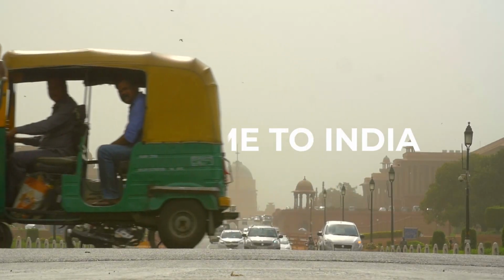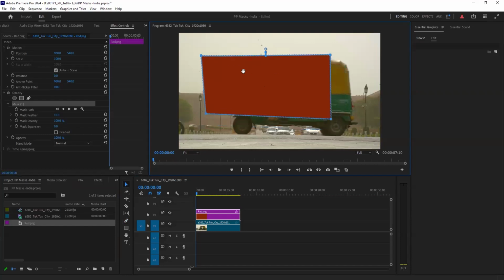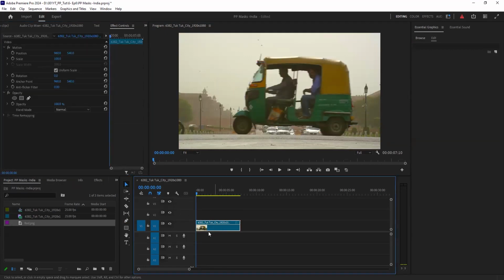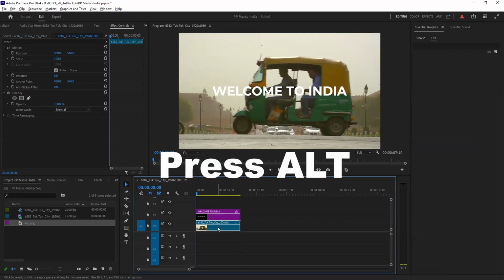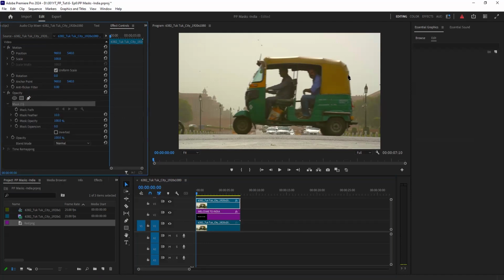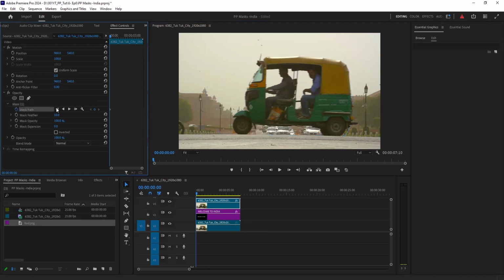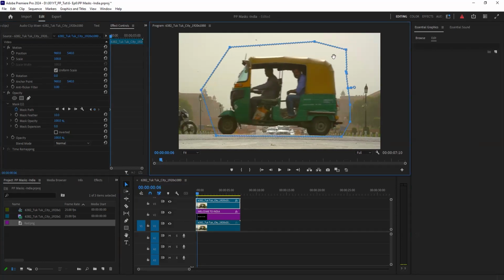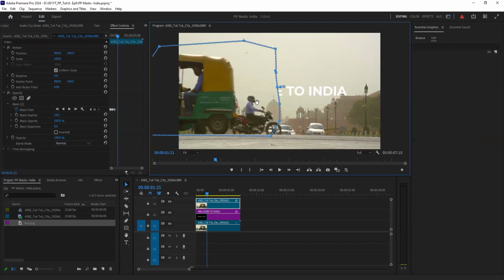How to Mask In Premiere Pro | Cinematic Text Reveal | Premiere Pro Tutorial for Beginners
Til I Hear'em Say (Instrumental)